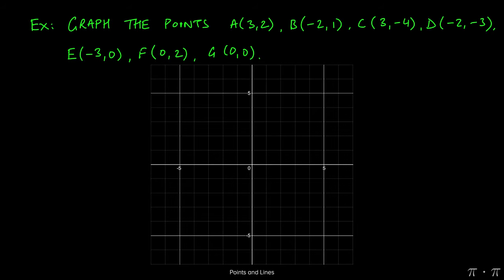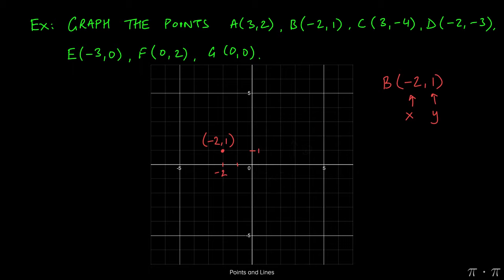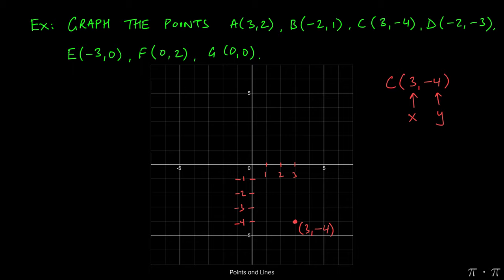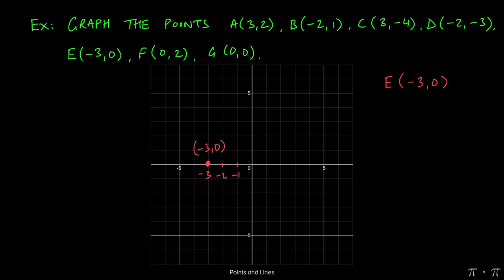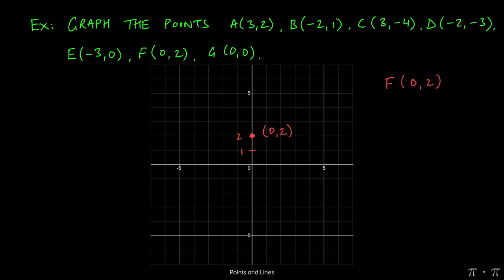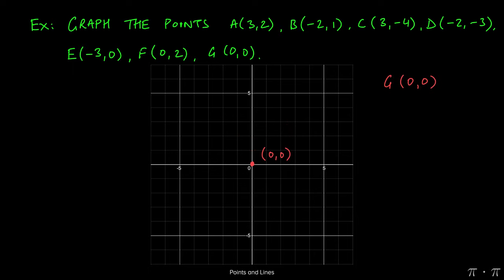※ 2. Eq of Straight Lines - § 2.1 Points and Lines Ex 2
Video details:
- Chapter: Equations of Straight Lines
- Section: Points and Lines
- Example: 2